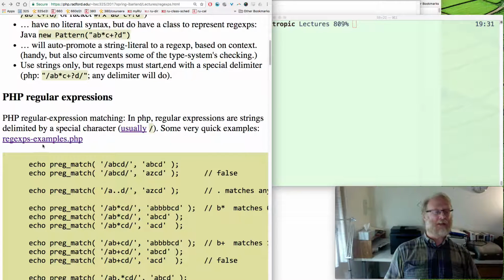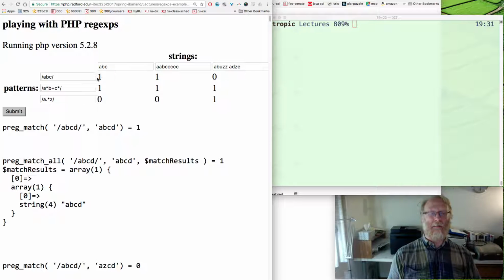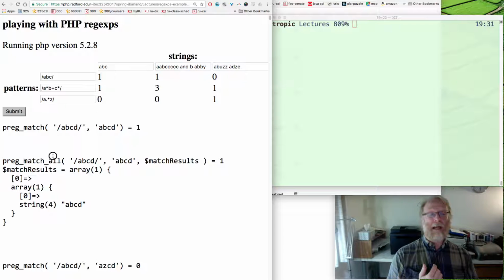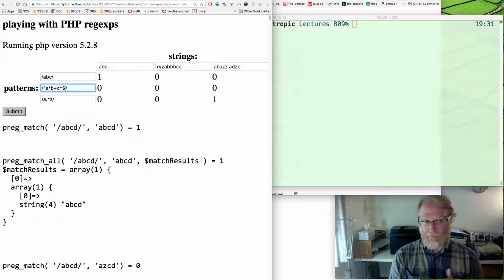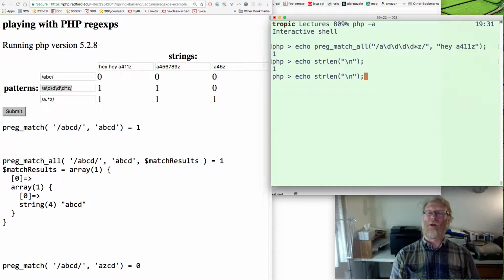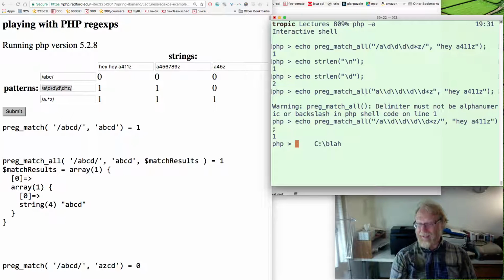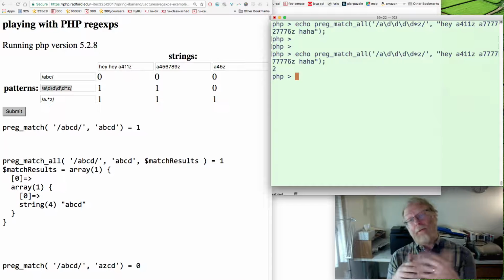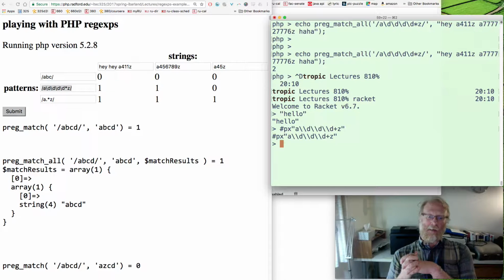using regexps in php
How to represent regular expressions, and calling preg_match_all